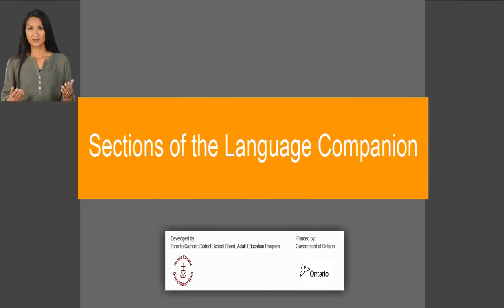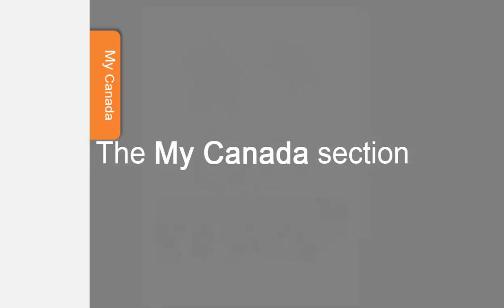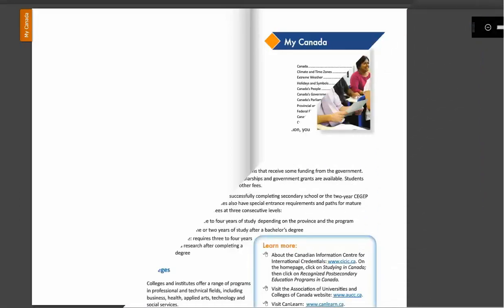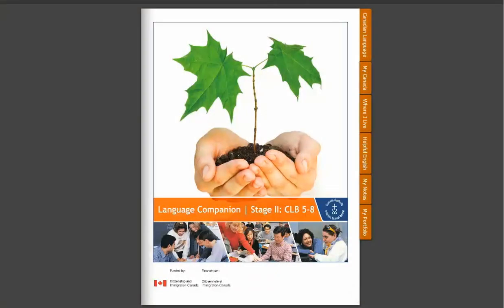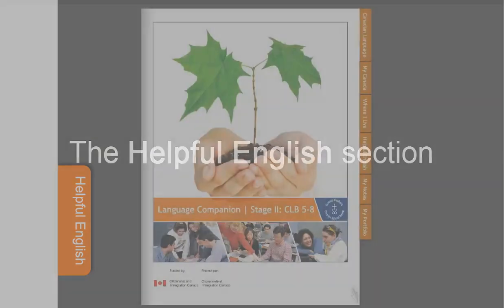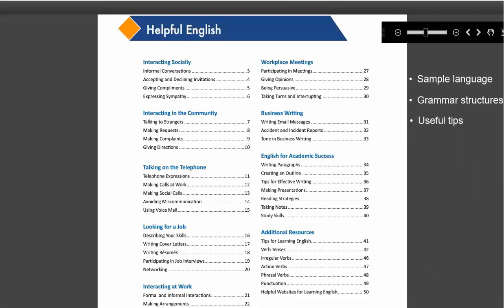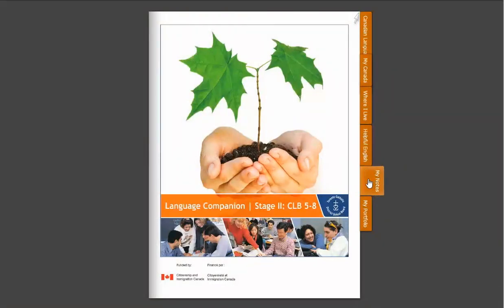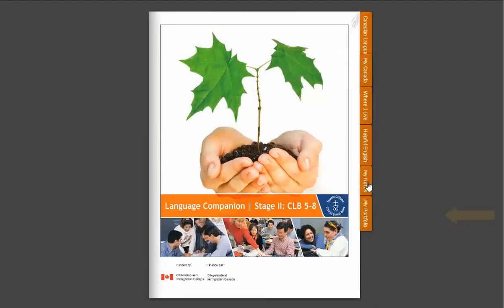Sections of the Language Companion